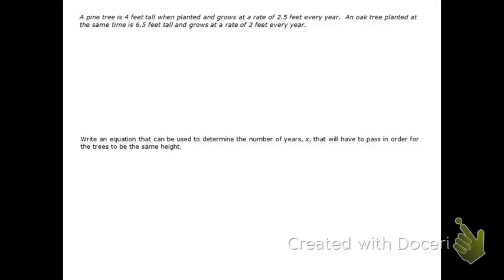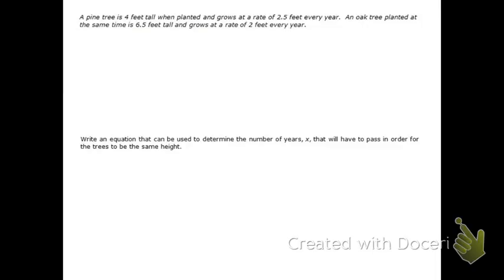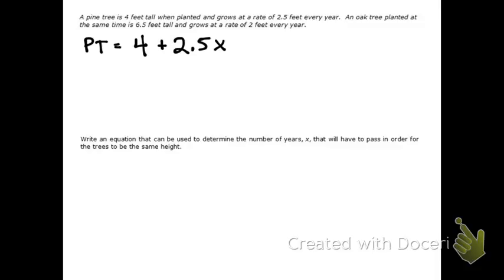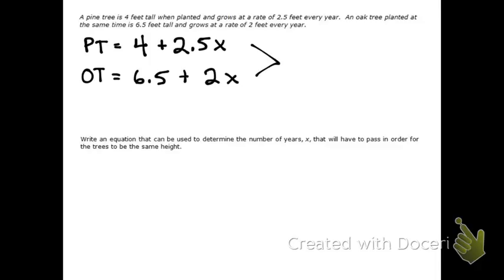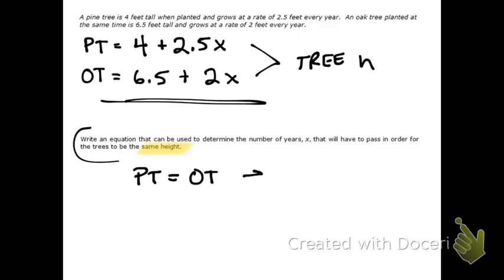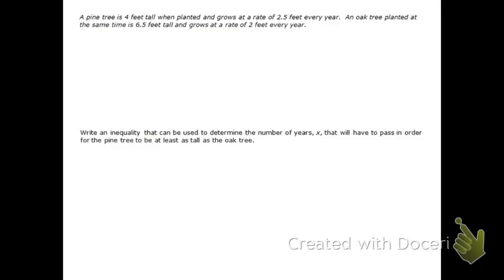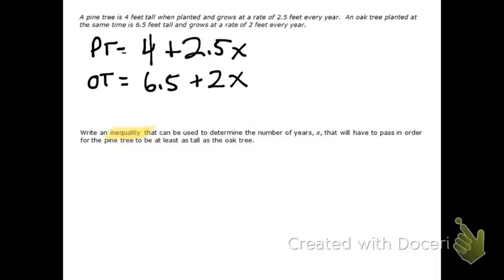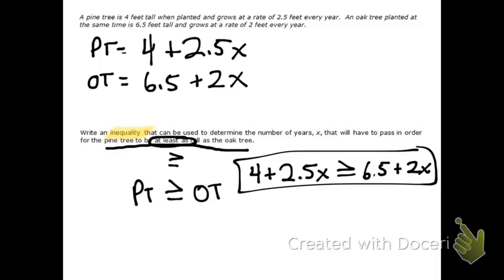371 Unit 1 Variables on Both Sides from a Scenario